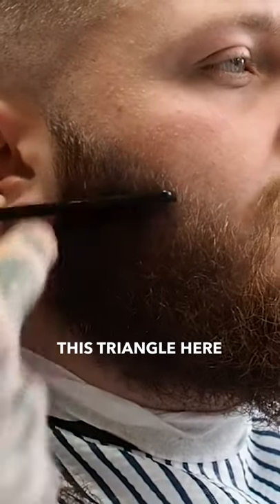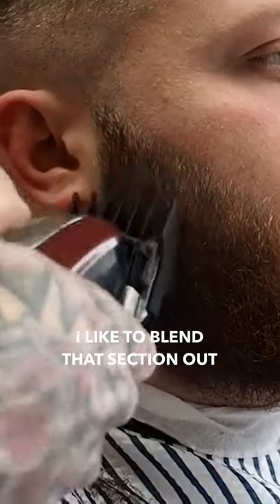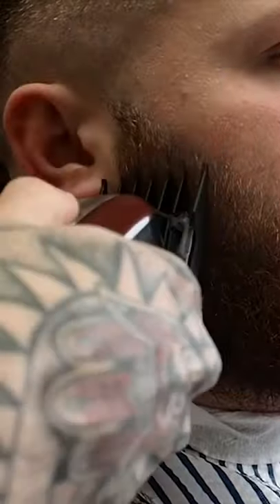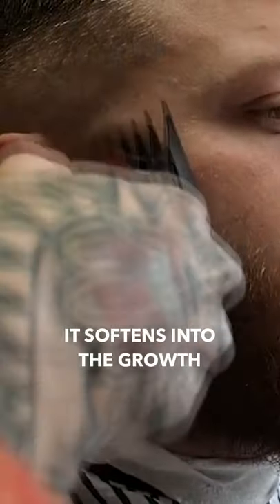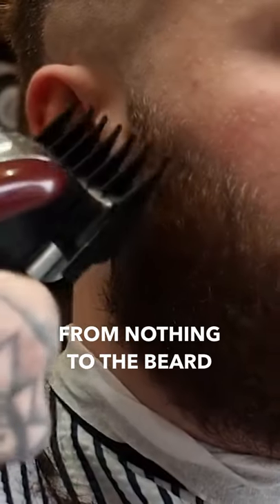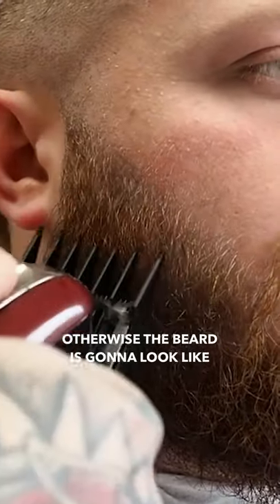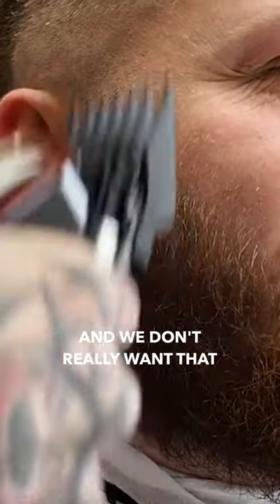How To Fade your Beard Hack